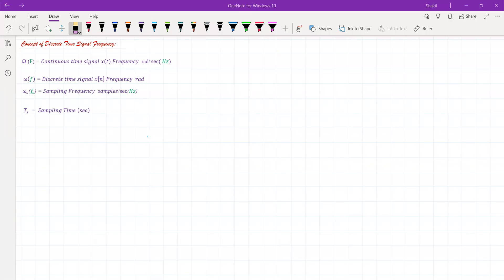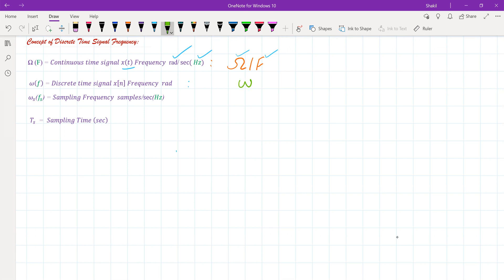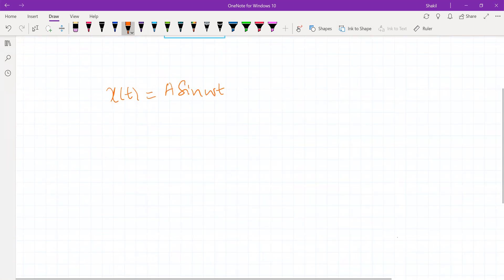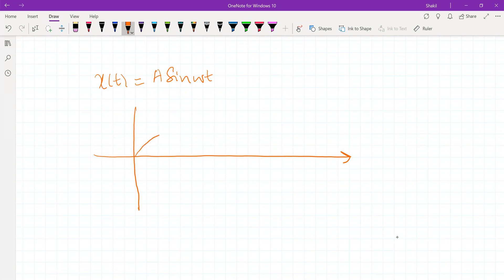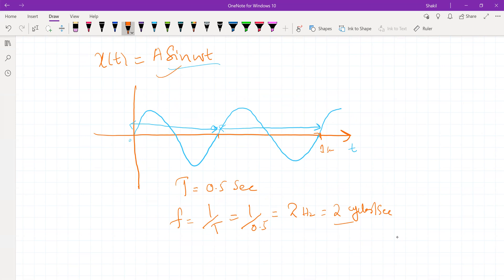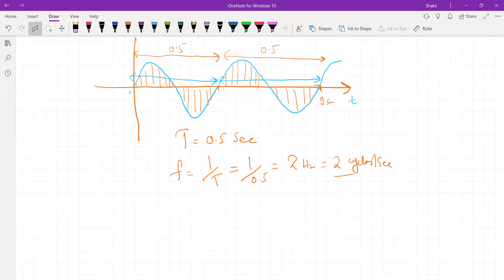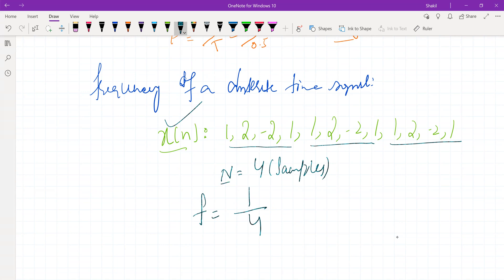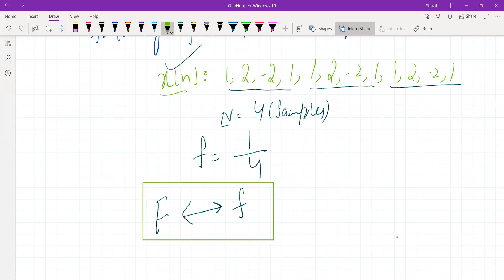Lec-11a Concept of discrete time signal Frequency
This video describes the concept of signal frequency.